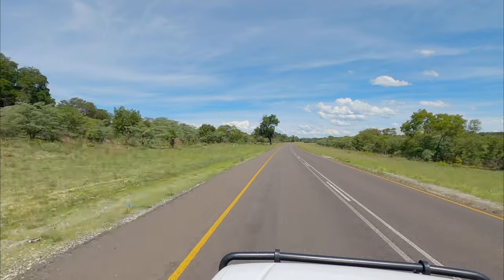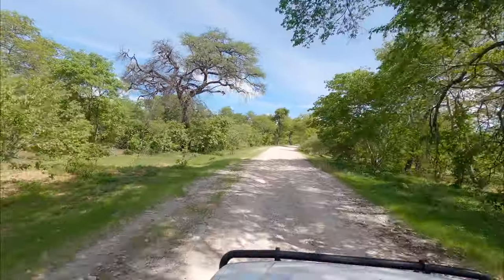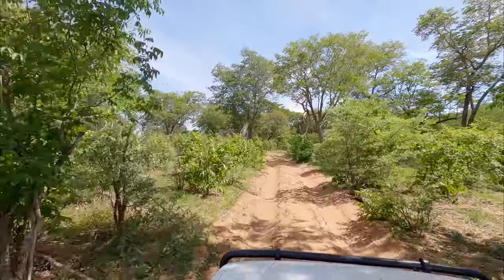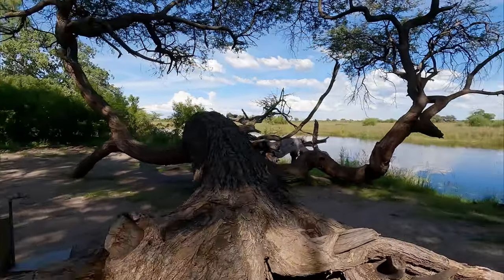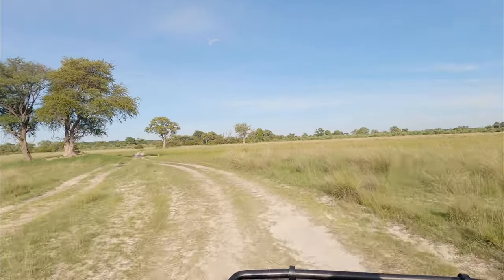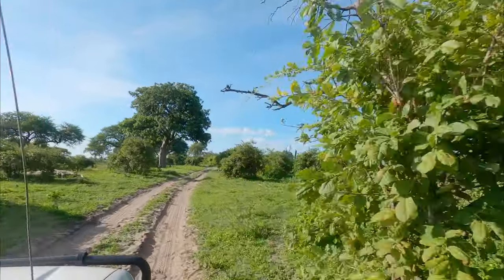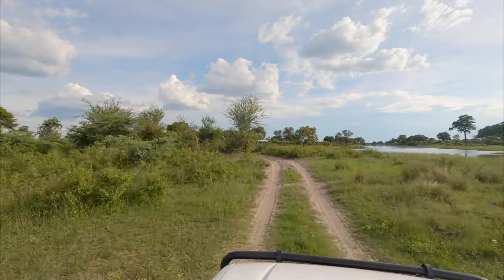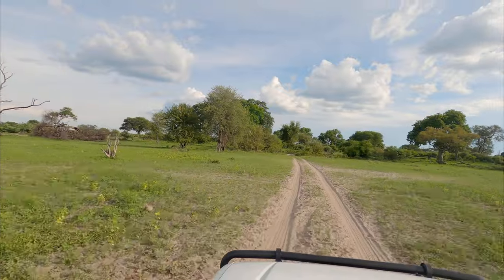Camping on the Kwando River Nambwa Campsite | Ep 06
Camping on the Kwando River Nambwa Campsite

In this video I spend 3 nights camping at the Nambwa Community campsite in the Kwando Core Area of the Bwabwata National Park. We also explore the surrounding area including a stop at horseshoe bend and stumbling upon hundreds of elephant.

The Nambwa community campsite is part of the African Monarch Lodges group. They have four sites located on the Kwando river. Each has a tap with filtered river water, BBQ pit and bin. There is basic shared ablutions with hot showers, flush toilets and basins. They also have electrical points there should you wish to charge a camera of phone. The sites are N$250pppn.

00:00 Intro
01:08 Park fees
01:33 The road to Nambwa
03:08 The campsite
05:11 Horseshoe bend
06:42 Lots of Elephants
08:15 Outro

❤️Nick fr Namibia (@5410Africa)